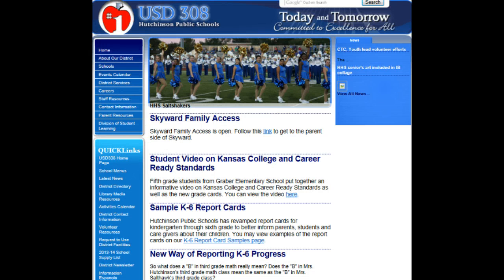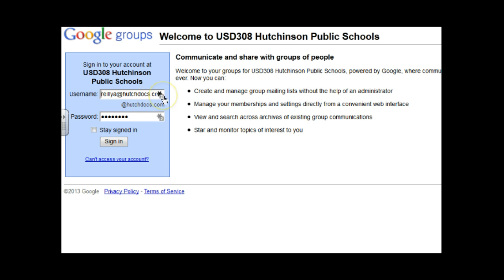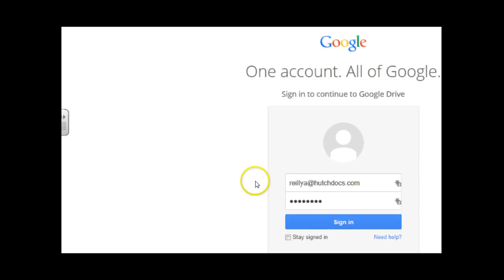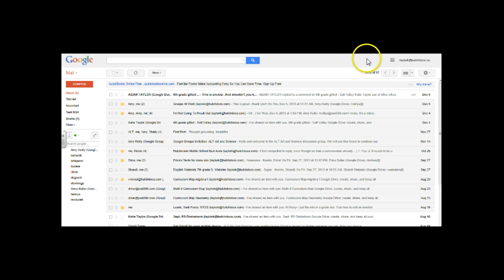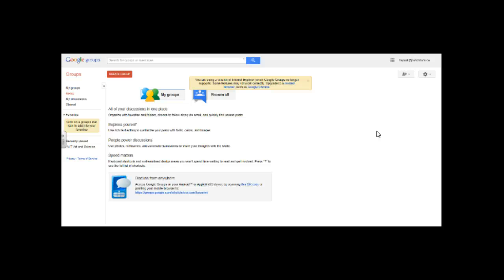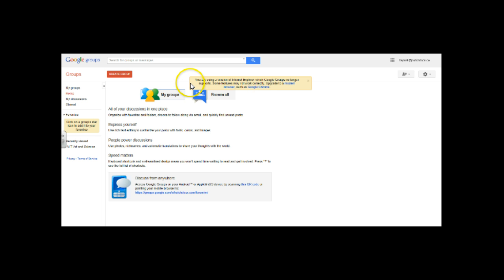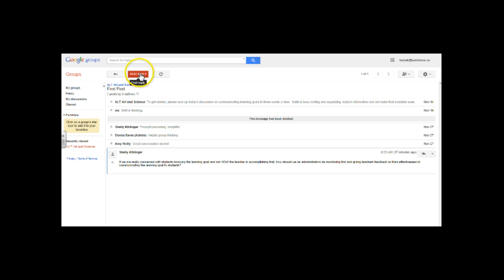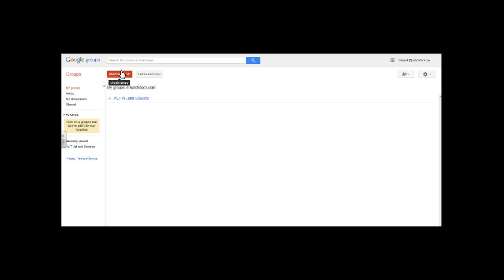How to use Google Groups/Forums